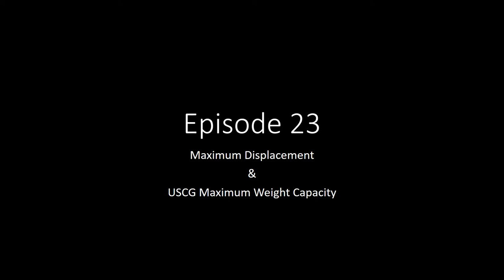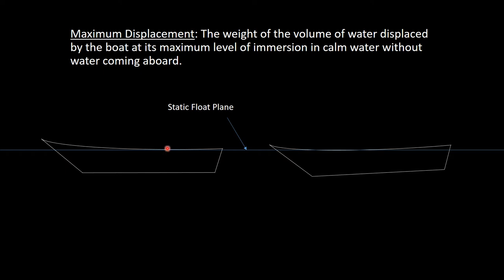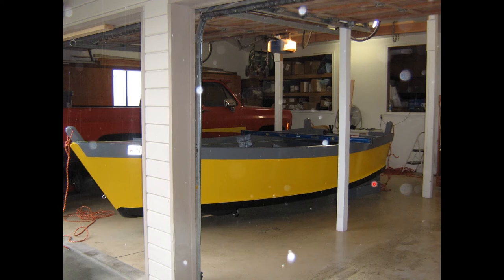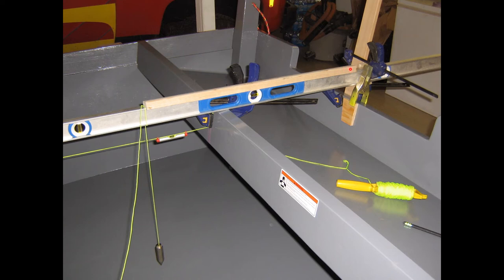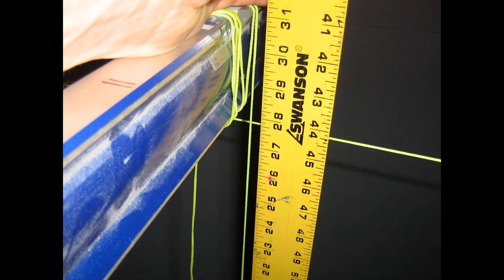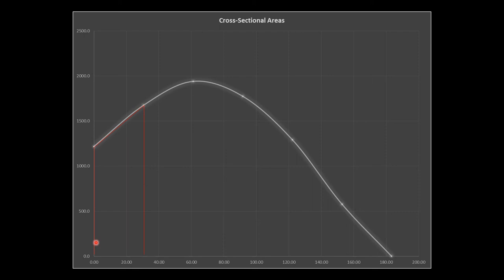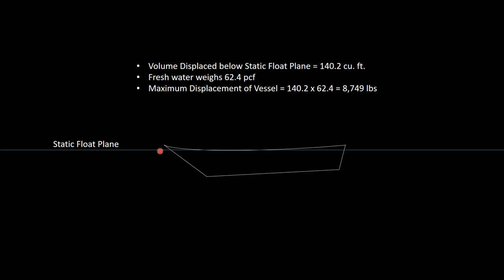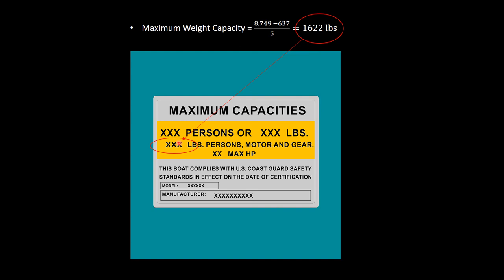Episode 23 - Max Safe Load for a homebuilt boat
In this episode we calculate the maximum displacement for our Brockway skiff and the maximum weight capacity per USCG standards. This information will be used on the USCG capacity sticker.

Correction: I was saying 622 lbs near the end of the vid, but I meant 1,622 lbs.